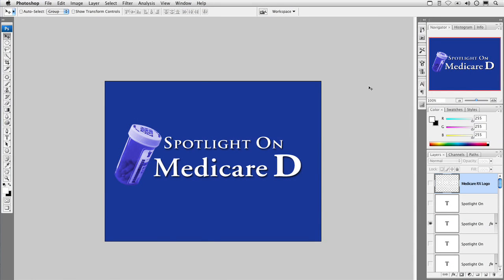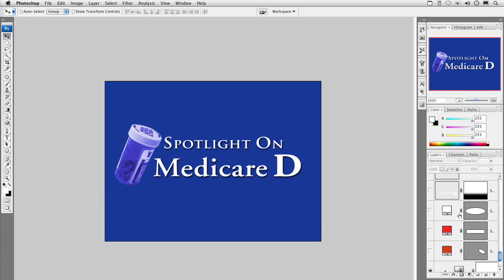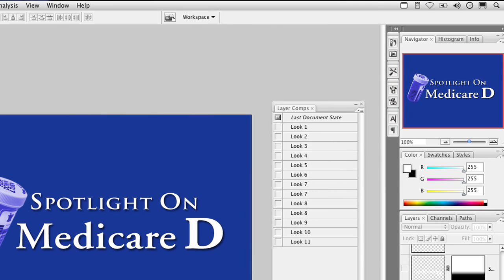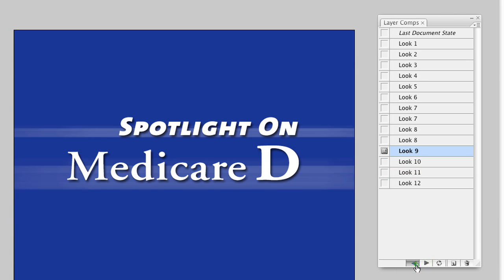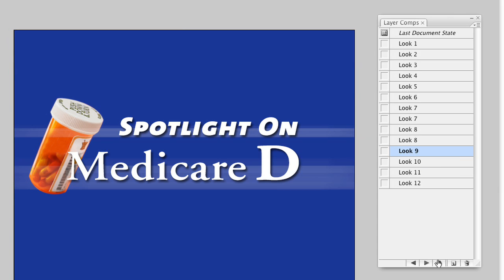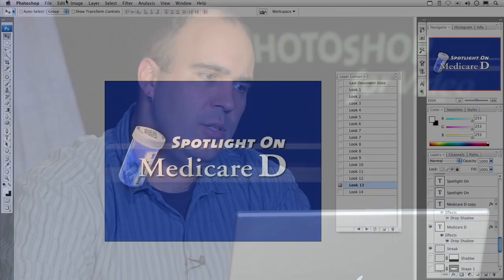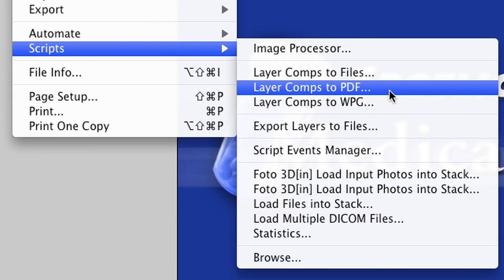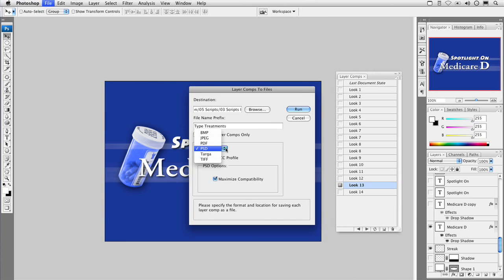Layer Comps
In this Photoshop tutorial, Richard Harrington takes a look at the ability of Adobe Photoshop to use layer comps and related scripts. Layer comps is the way Photoshop allows you to have multiple looks in an individual document. When you choose a different look Photoshop remembers predefined settings and turns on or off different layers, adjustment layers, effects, layer styles and more.